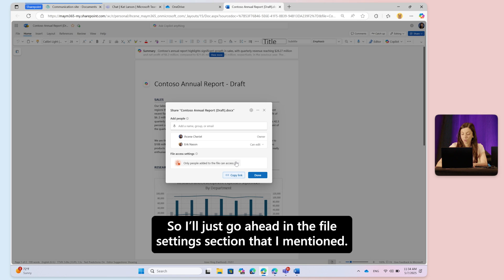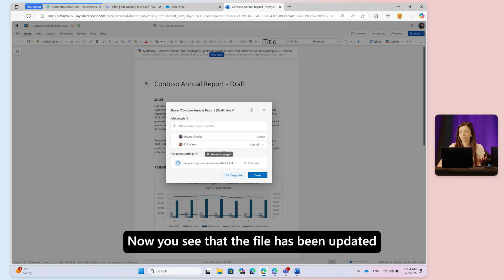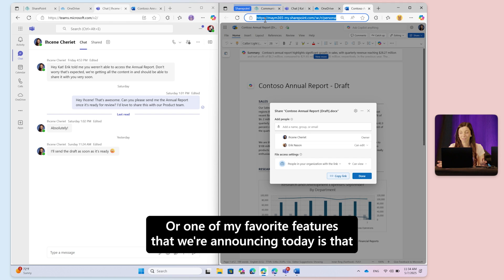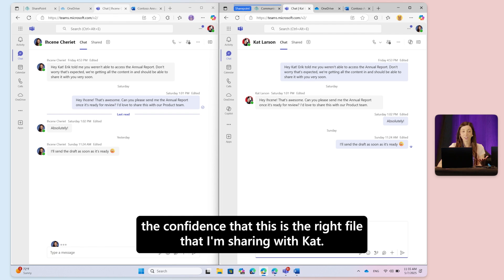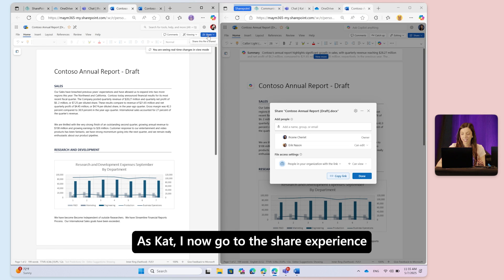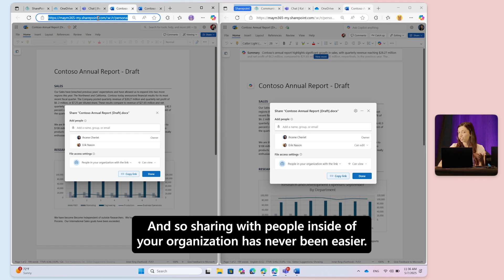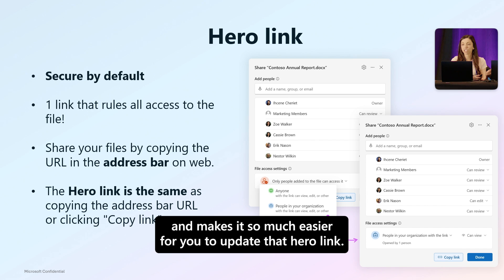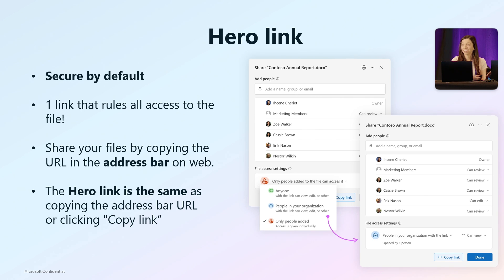Demo: The future of sharing in Microsoft 365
📂 Sharing just got simpler in Microsoft 365!

In this demo clip, see how easy it is to securely share files across your organization using just the browser URL. No extra clicks. No confusion. Just one hero link that manages it all.

What you’ll see in this snippet:
• One Hero link that rules all access to the file
• Start sharing your files by copying the URL in the address bar on web
• Seamless sharing experience for both sender and recipient
• Why “It just works” is more than a tagline